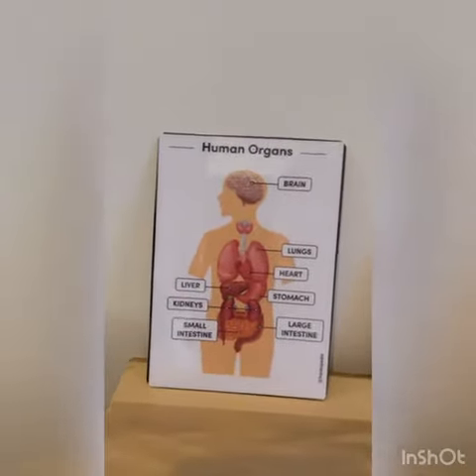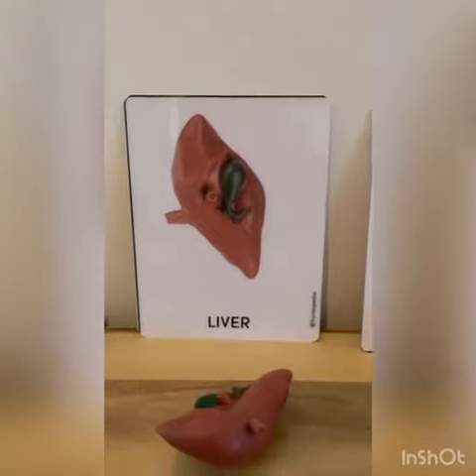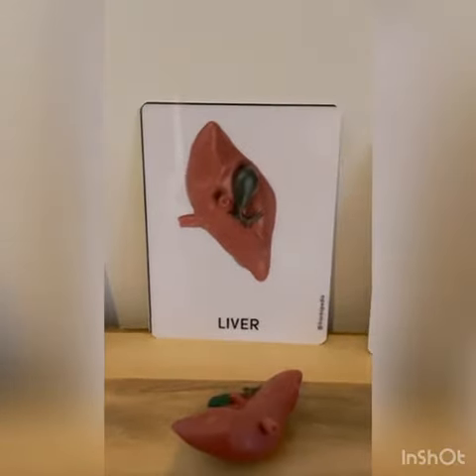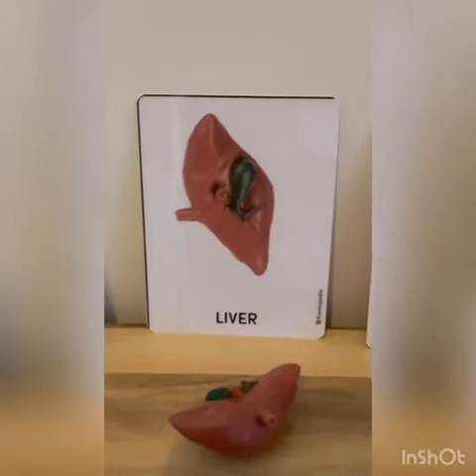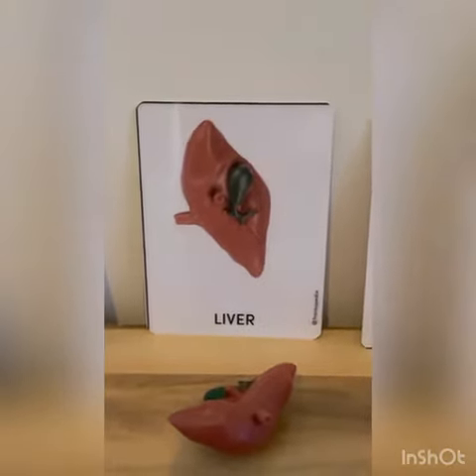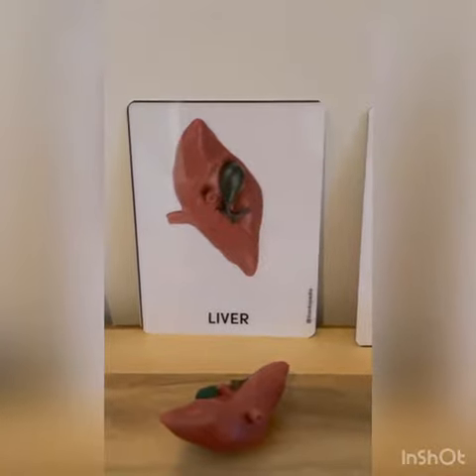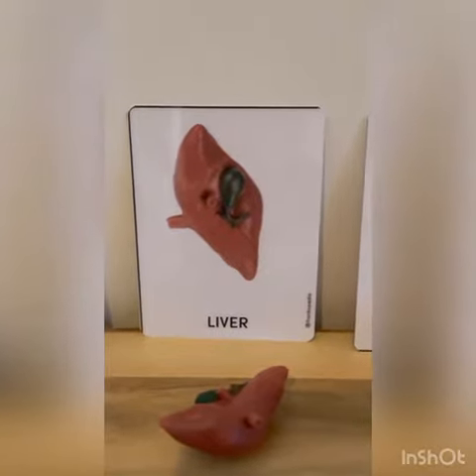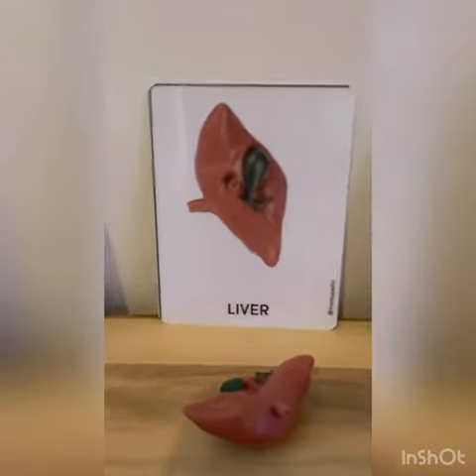Year 1- Flipped Classroom - Science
Join Mrs Mansouri for Science this week. We will be learning about the different parts of the inside of our bodies.